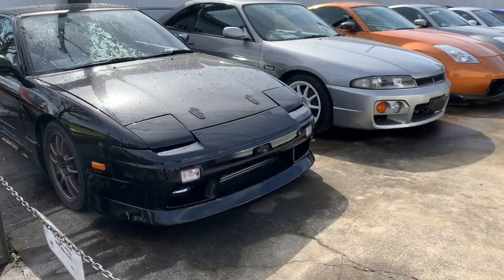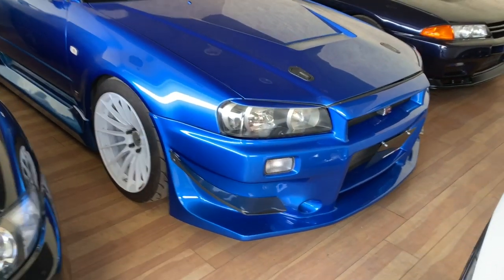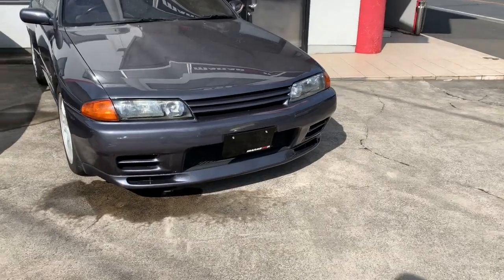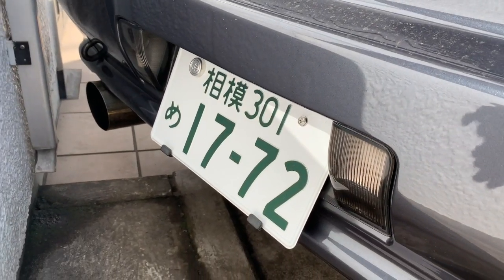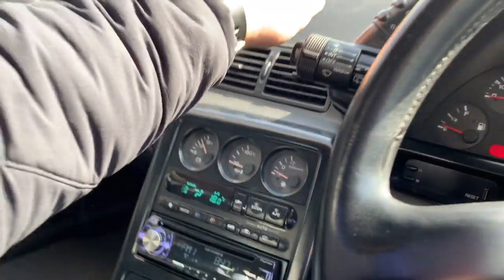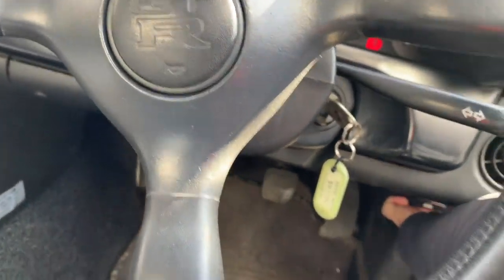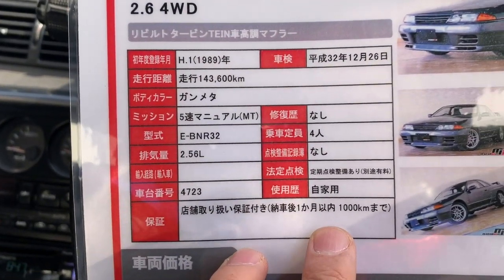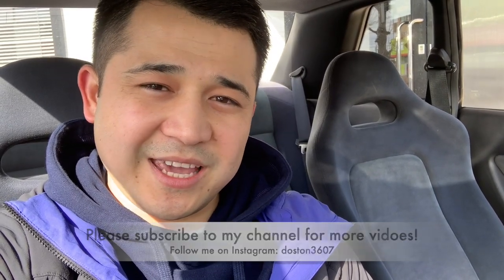JDM cars for sale in Japan / Inspecting GTR R32 for sale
Hey guys! If you are interested in any one of those cars for sale here, feel free to hit me up and I can take care of all the export and delivery of the car for you at any part of the world.